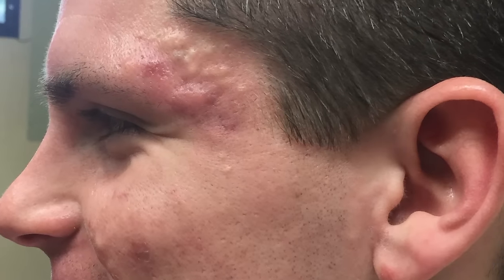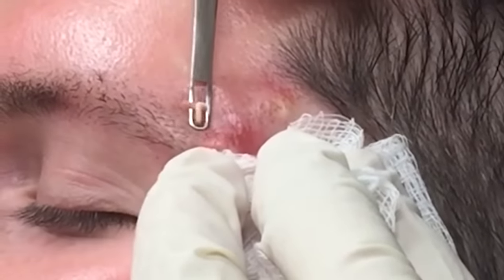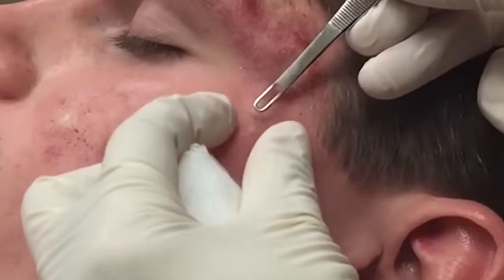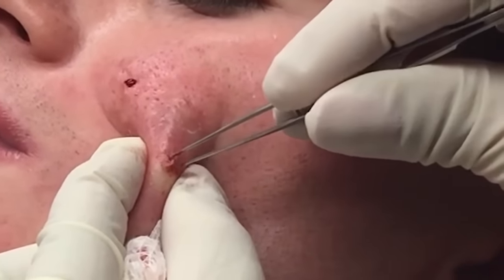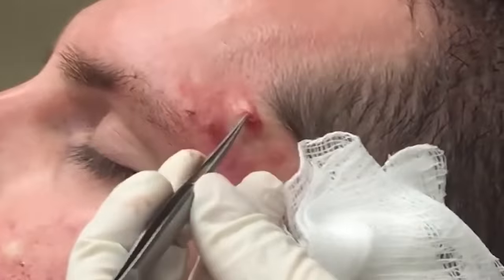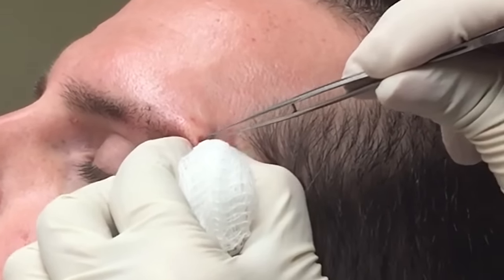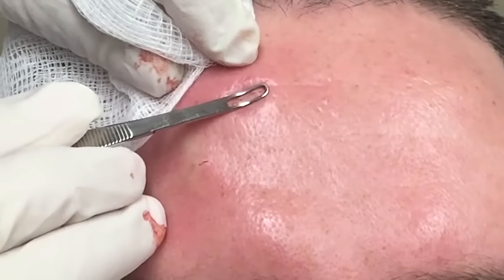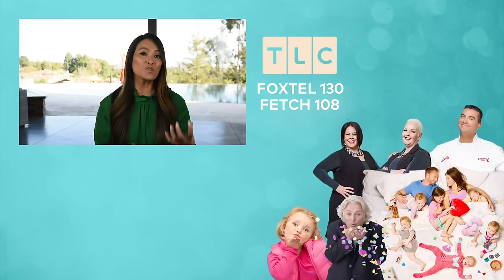The Beautiful Blackheads | Dr Pimple Popper: This Is Zit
Dr Pimple Popper says this is one of her favourite videos, she treats a man with a huge amount of blackheads, pimples and cysts on his face that need her squeezing expertise!